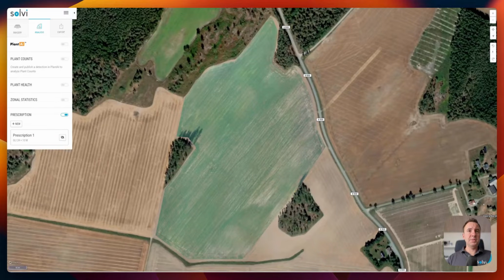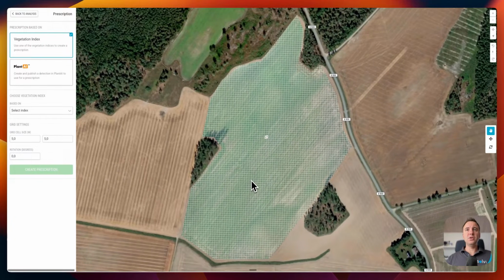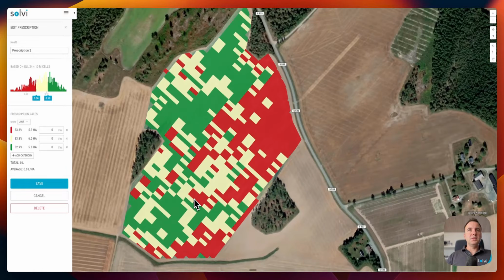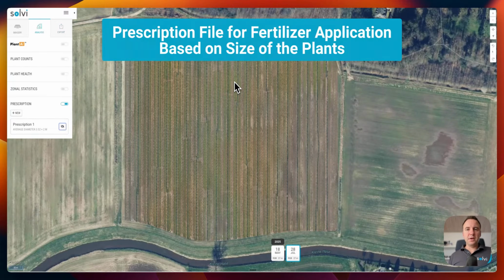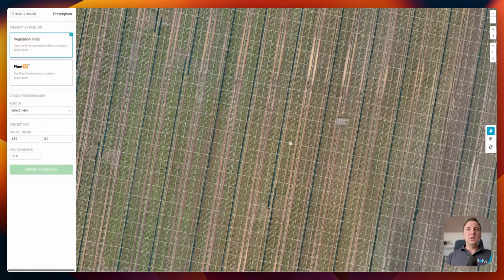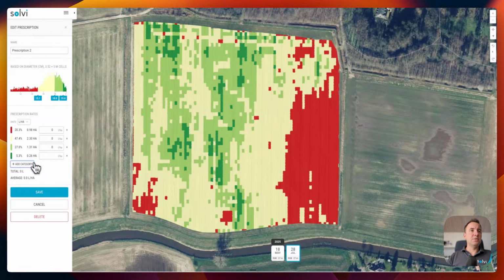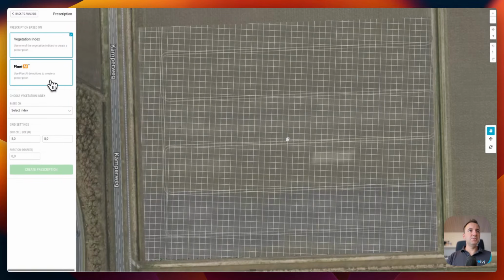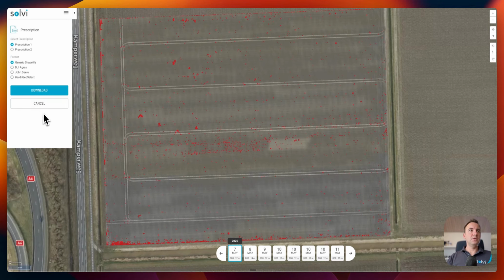How to Create VRA Maps for Spot Spraying and Fertilizer Applications with Prescription Tool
In this video, we walk you through the major upgrade to the Prescription tool, including support for PlantAI detections, customizable grid sizes, and new export formats so you can create variable rate prescription files for fertilizer applications, spot spraying, and more.

What you'll learn:

- How to create prescription files based on vegetation indices for variable rate fertilization
- How to customize grid cell size, rotation, and alignment to match your machinery
- How to use Plant AI data (plant size, density) as input for prescription files
- How to create spot spraying maps from weed detection results
- How to export prescription files in John Deere and other vendor formats

Timestamps:
0:00 – Introduction
0:52 – Example 1: Fertilizer prescription from vegetation index
2:16 – Adjusting grid size and alignment
2:56 – Choosing a vegetation index and creating the prescription
3:17 – Setting rates per zone
3:57 – Exporting in vendor-specific formats
4:28 – Example 2: Fertilizer prescription based on plant size (lettuce)
5:26 – Using Plant AI detection data as input
6:53 – Creating and customizing rate classes
8:11 – Saving and exporting
8:23 – Example 3: Spot spraying map from weed detection (sugar beet)
9:03 – Setting up a fine grid for precision spraying
10:03 – Reviewing spray vs. no-spray zones
10:30 – Wrap-up